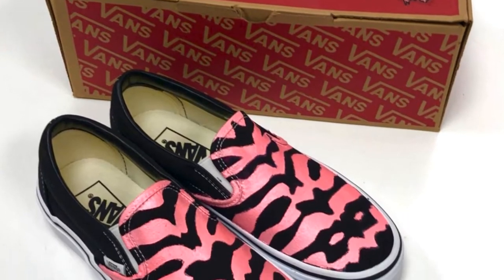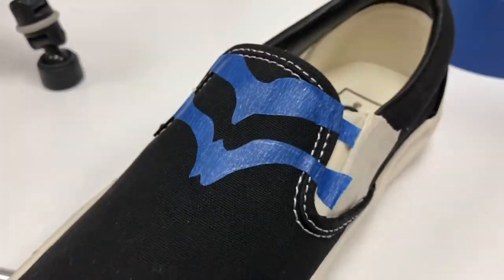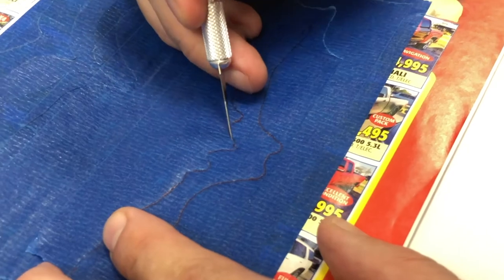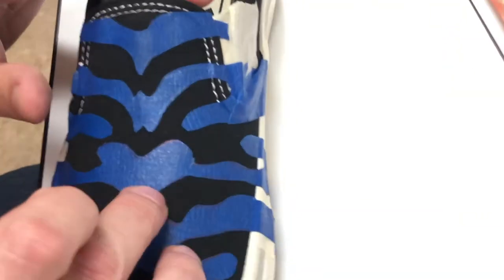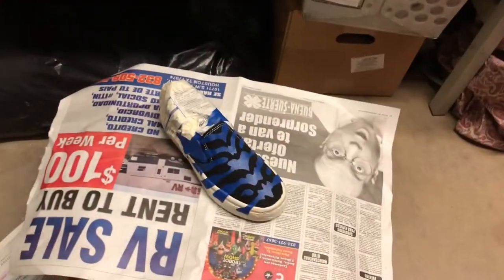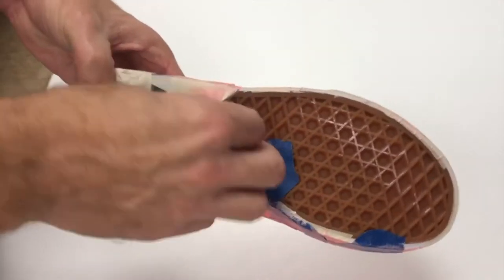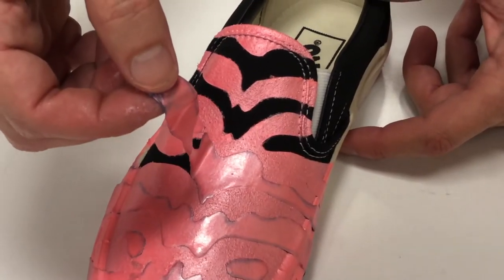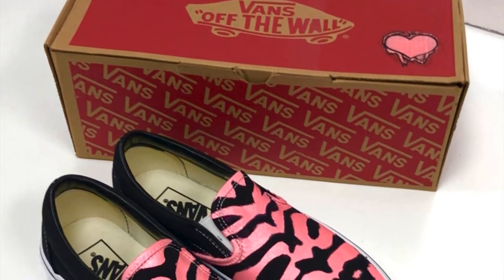Custom Hand Painted RETRO VANS Shoes HOT UNICORN PINK & BLACK ZEBRA STRIPES Sneakers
I painted these for my daughter for Christmas. I think they came out pretty good. This was my first attempt at custom painting shoes. Using fabric paint that I purchased fro Hobby Lobby I spray painted them in multiple coats until the desired color intensity was found. All in all I think my custom painted shoes came out pretty good.

The book is FREE so just enter $0 as the price you would like to pay.

Learn how to make money working from home, selling on eBay. I am a 15 year, seasoned veteran PowerSeller. I have been reselling for almost 20 years. You can Be your own boss and work from home, Spend more time with your Friends and Family and set your own work hours. Learn all my tips, tricks and strategies for making money on eBay. I have made MANY mistakes that have cost me valuable time and money! Learn exactly what mistakes to avoid and how you can make as much money as you want.